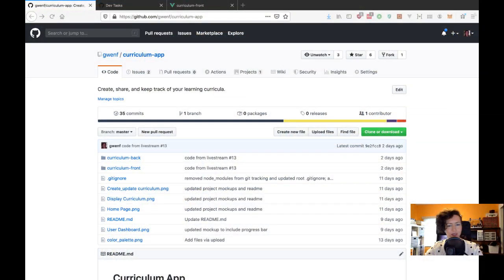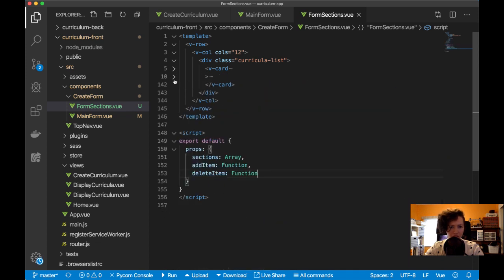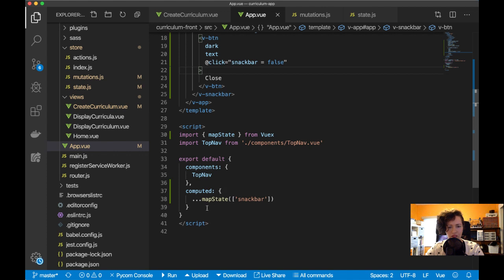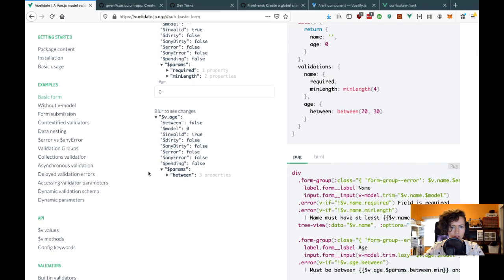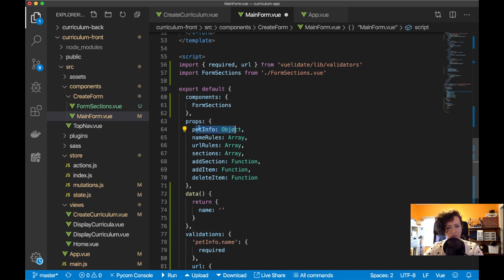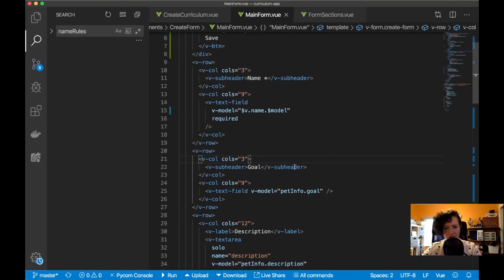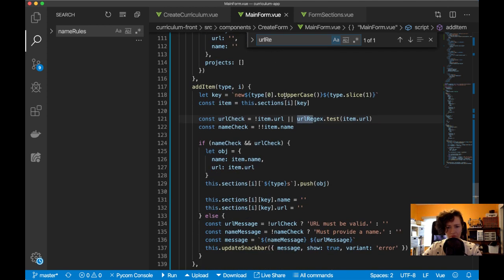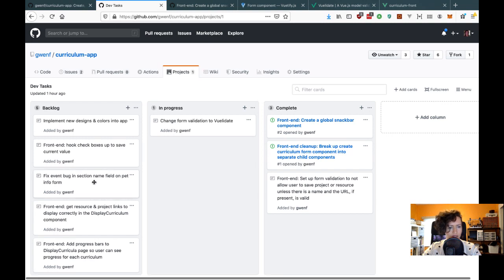LIVESTREAM: Let's build an app together, part 14 | Vue.js, Express, Node